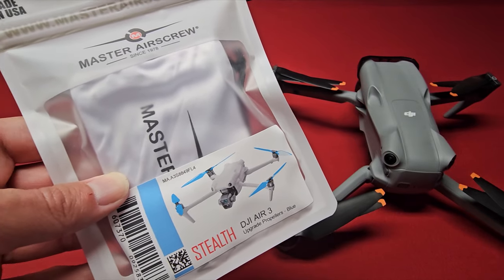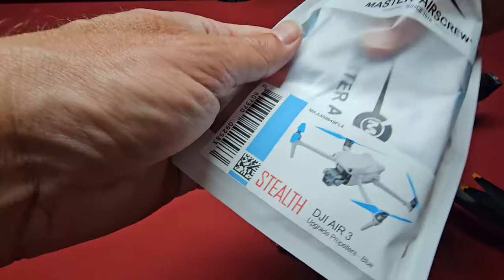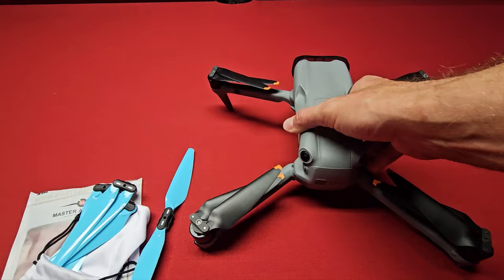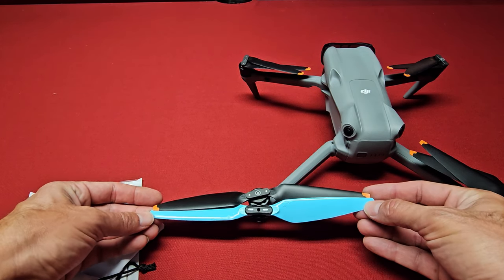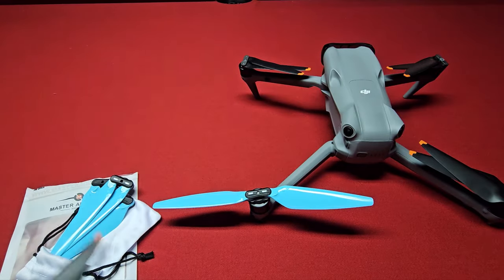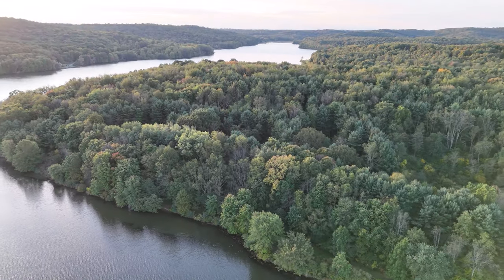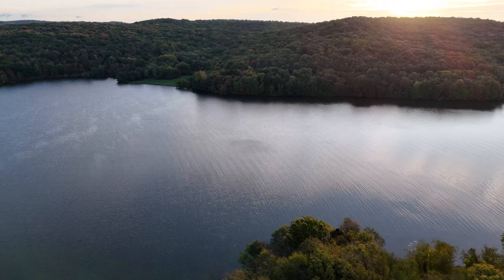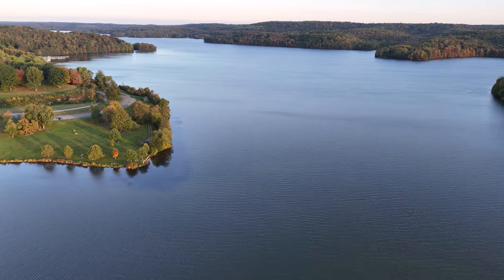DJI Air 3 Master Airscrew Props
DJI Air 3
Master Airscrew Props